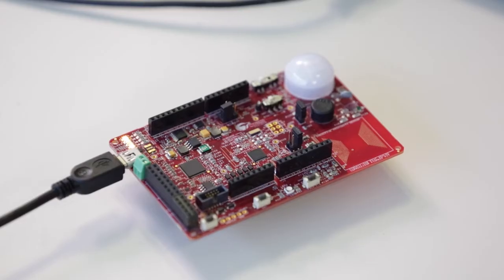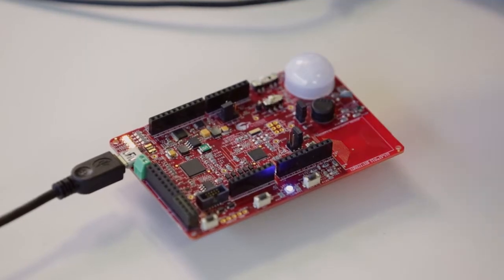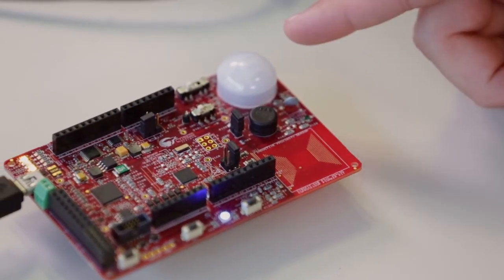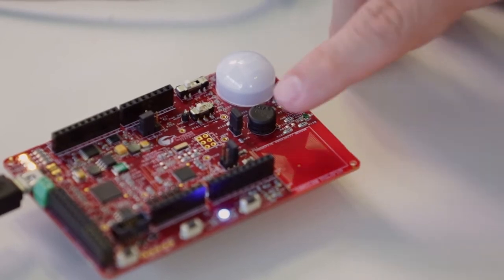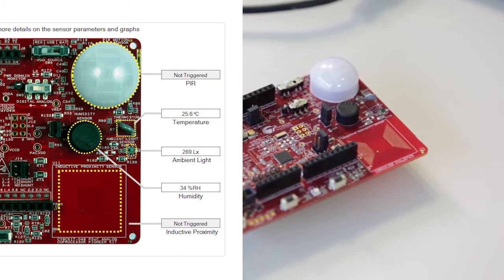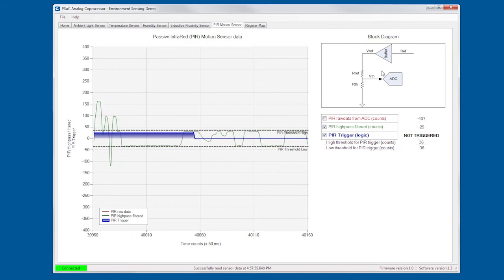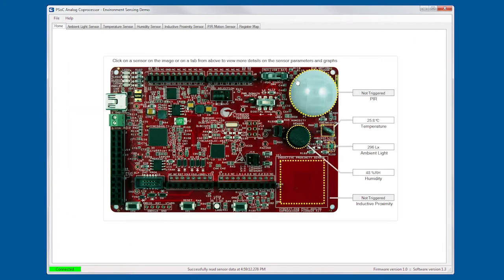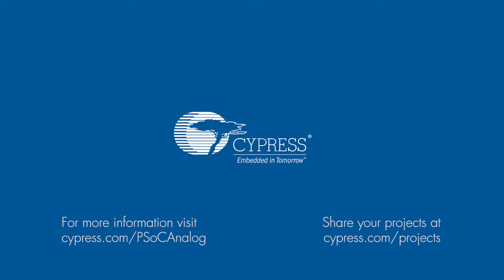Cypress PSoC Analog Coprocessor Sensing Demo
This video shows the demonstration platform of the PSoC Analog Coprocessor used in tradeshows during 2016 such as Electronica and Maker Faires. The demo acquires data from onboard sensors and displays the data graphically via a computer user interface.  To learn more about PSoC visit: